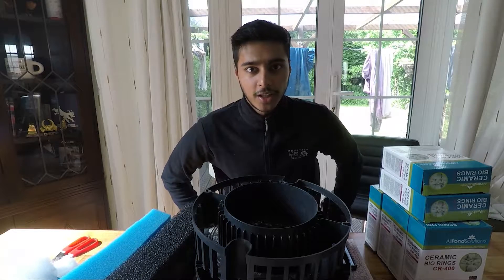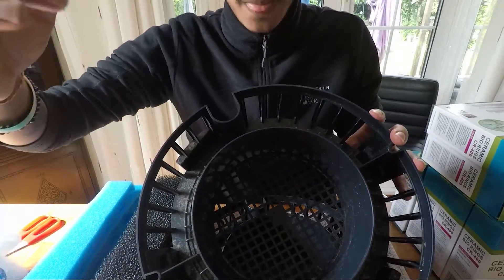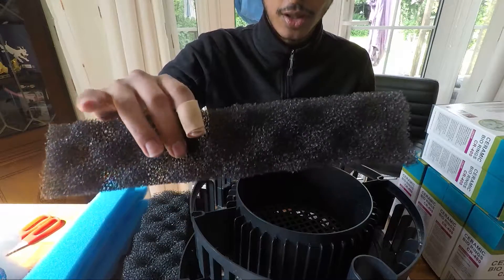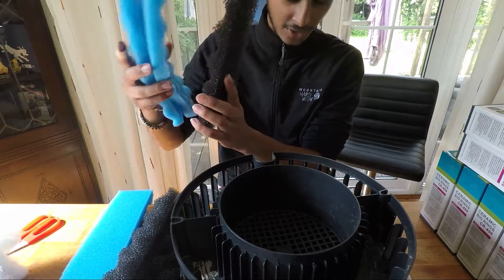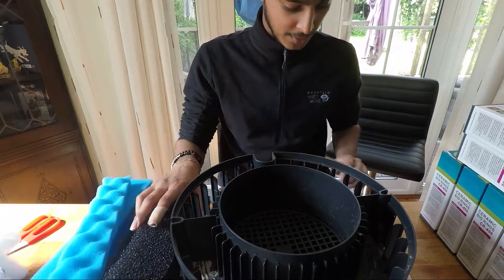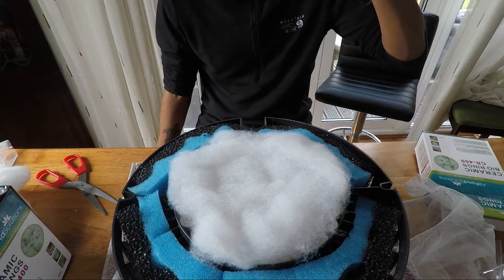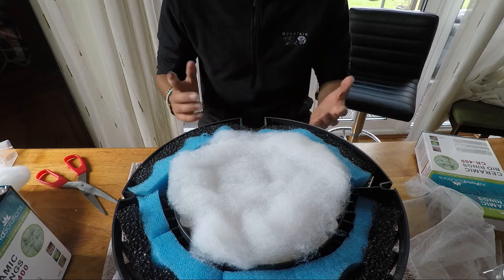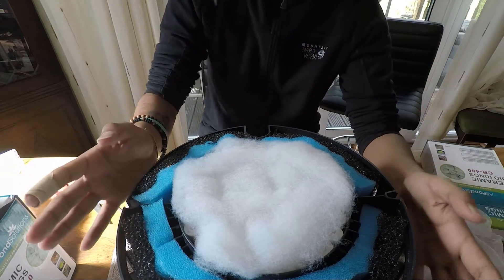Pimp my FX4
Another video pimping out my filter